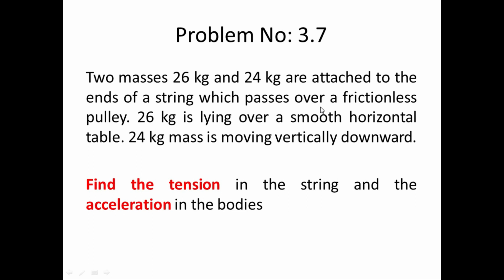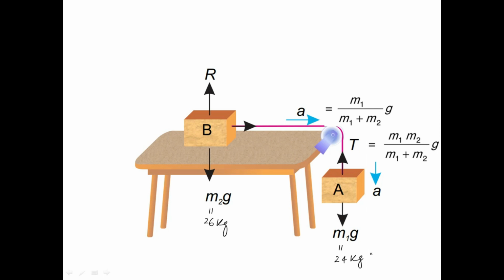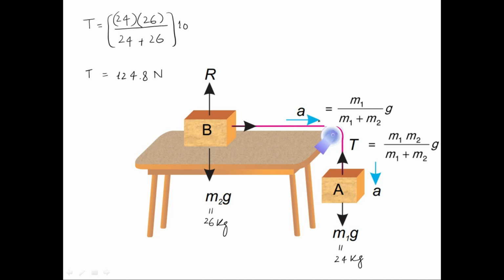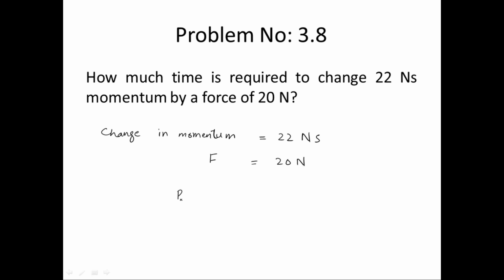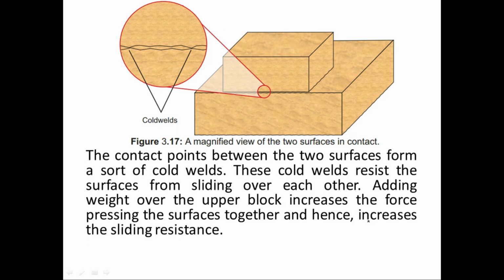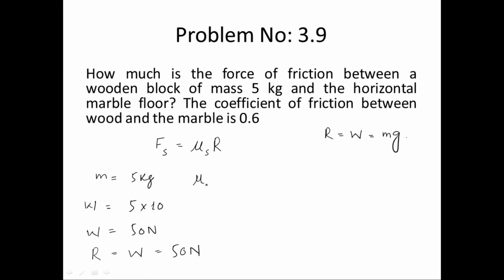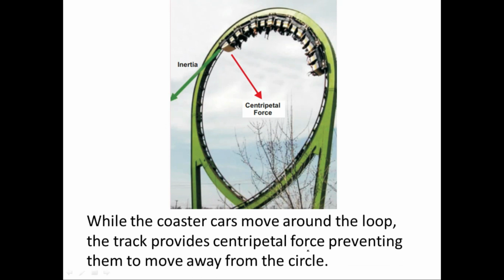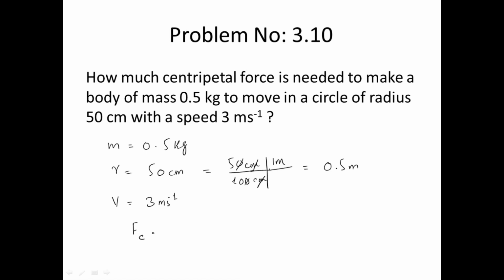Physics Numericals 3.7, 3.8, 3.9, & 3.10 (Dynamics 9th Class)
00:00 - Introduction
0:10 - Solution of Numerical - 3.7
2:45 - Solution of Numerical - 3.8
4:44 - Solution of Numerical - 3.9
7:33 - Solution of Numerical - 3.10
9:42 - End Credit